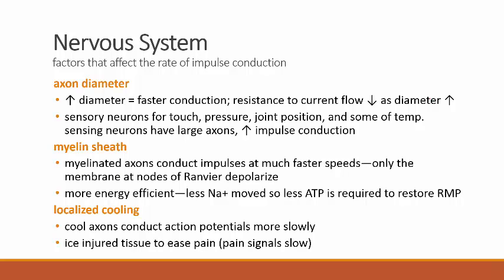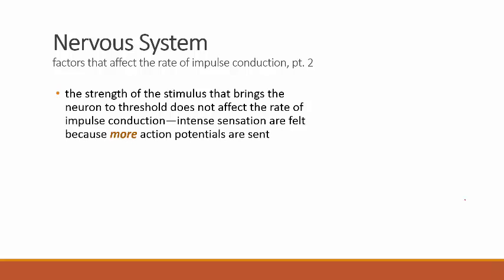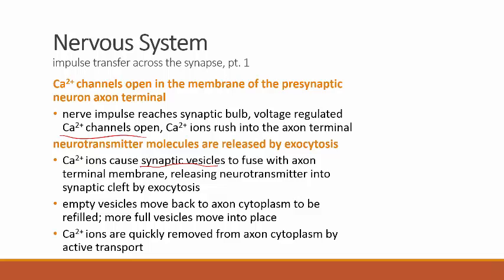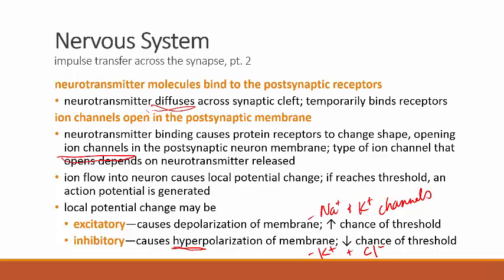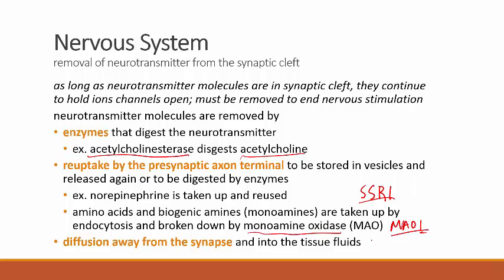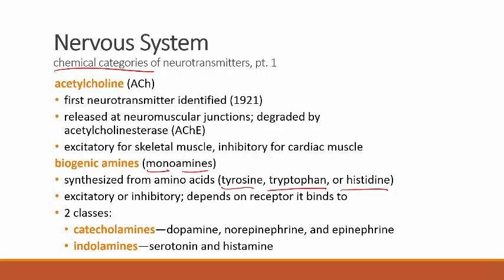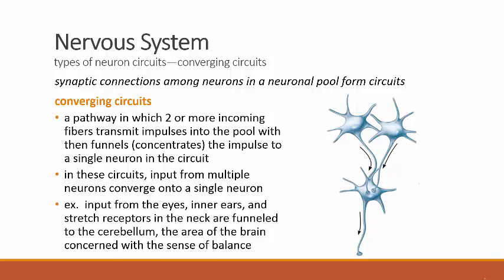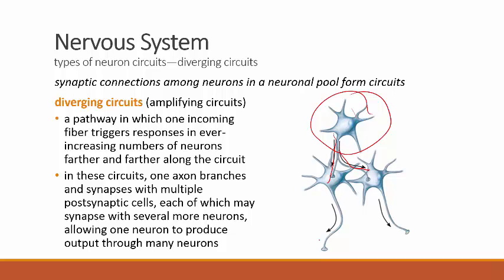Fall 2015 Chapter 10.5 Nervous System I: all the rest pt 2